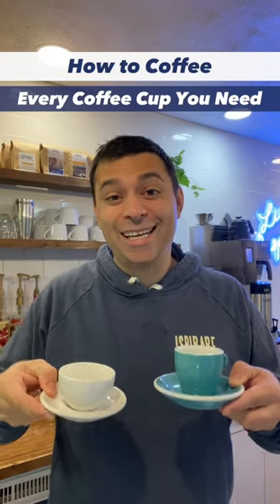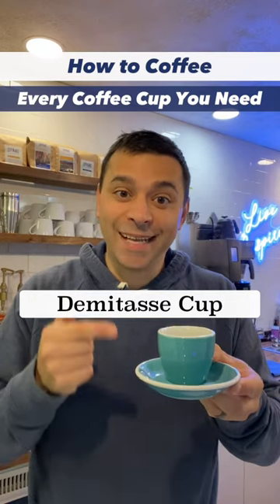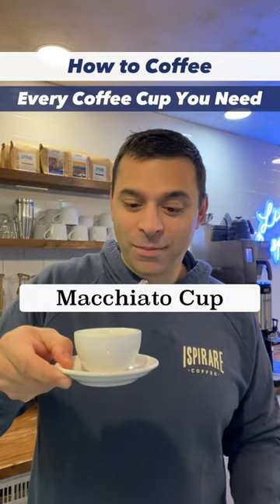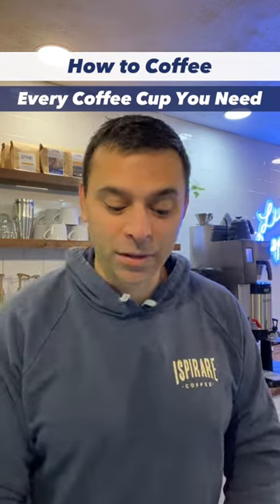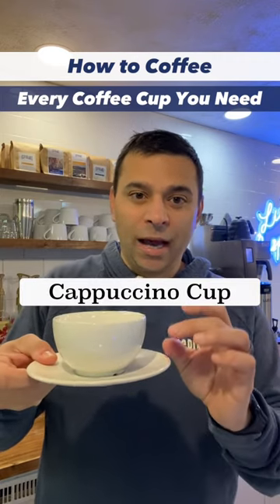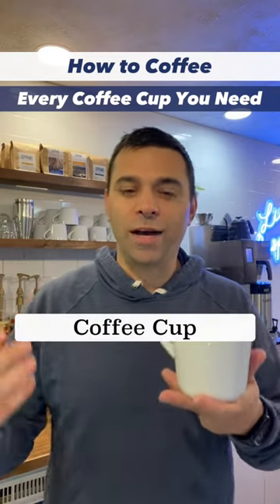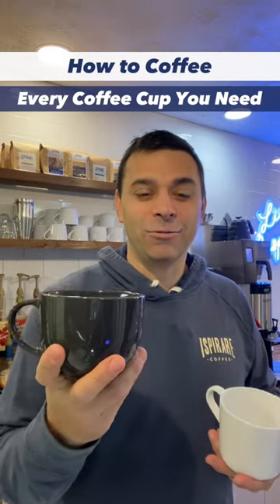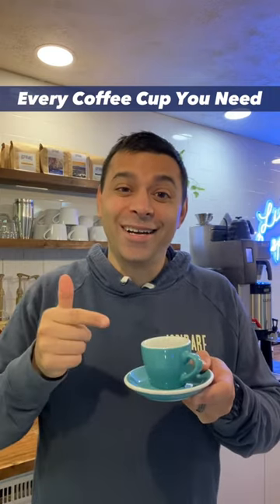Every Coffee Cup You’ll Ever Need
Every coffee cup you need to have a coffeeshop or the ultimate home coffee bar.

"How to Coffee" is a weekly show that helps baristas and coffee lovers expand their barista skills and coffee knowledge. New episodes release every Wednesday!